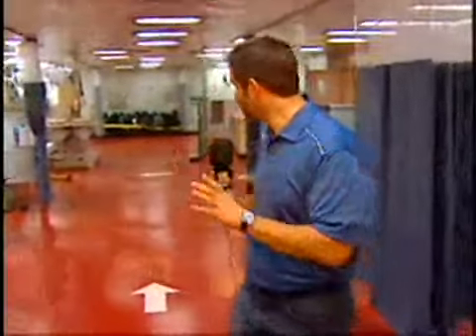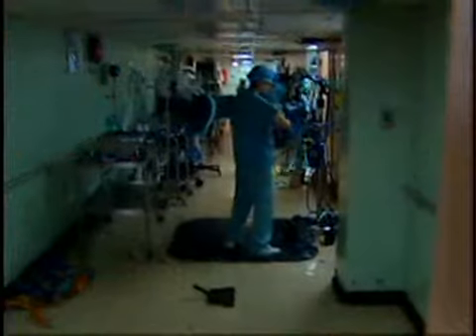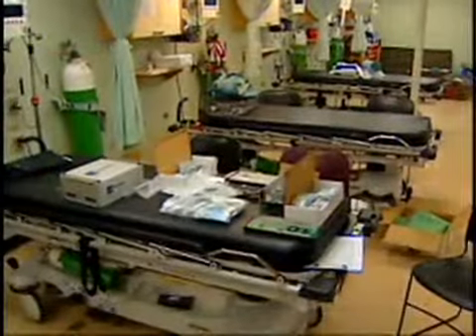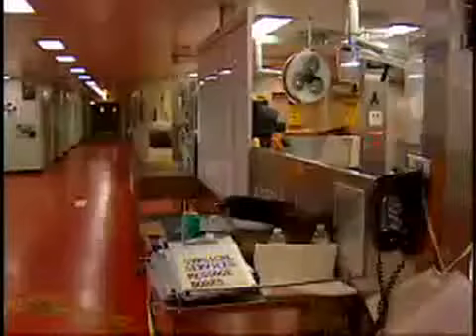Comfort's Director Of Surgery Talks To Lowell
11 News reporter Lowell Melser reports aboard the USNS Comfort.